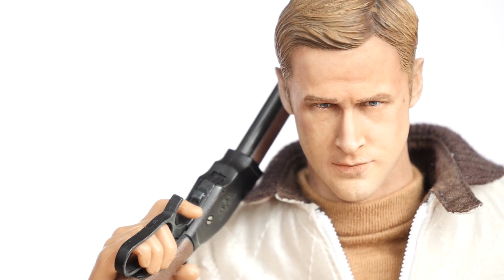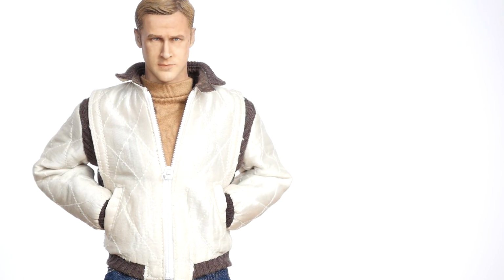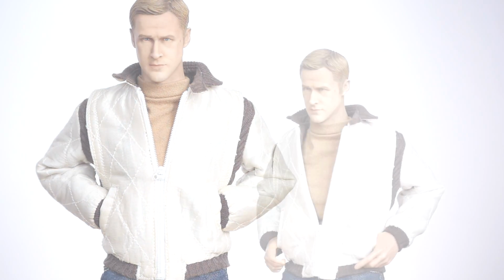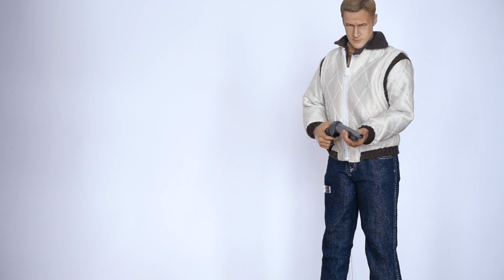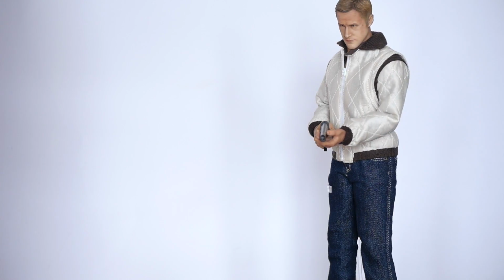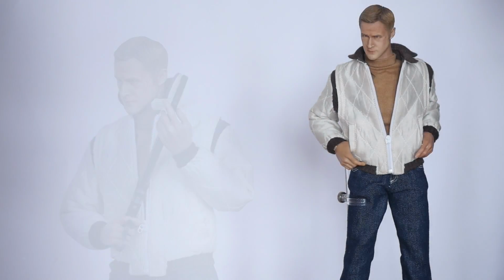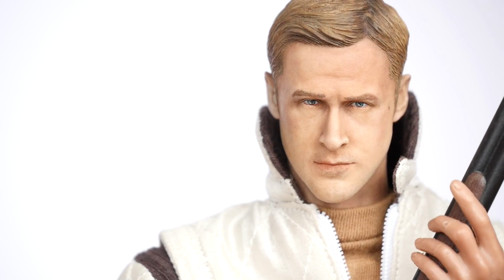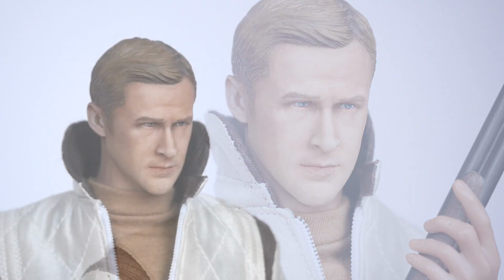Drive - Ryan Gosling Custom Painted Doll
How's it going? This is my custom doll based on Ryan Gosling in Drive.